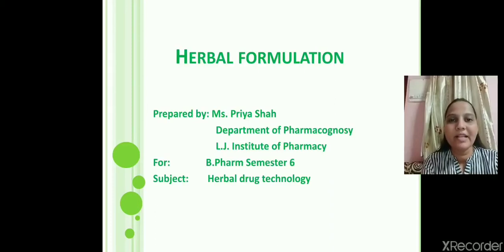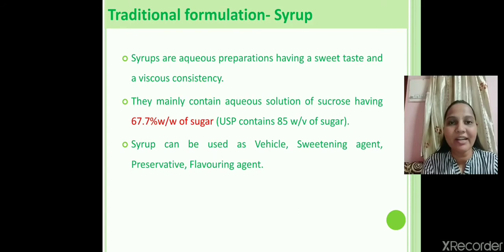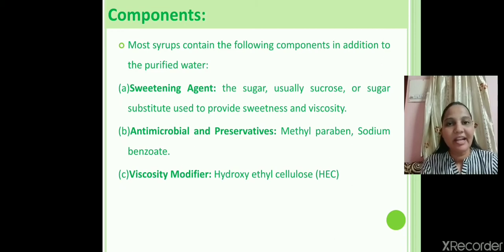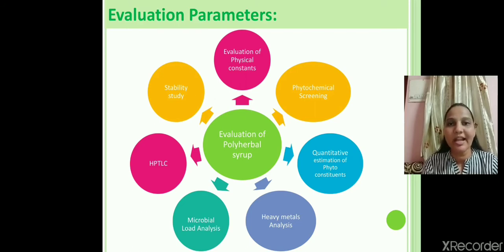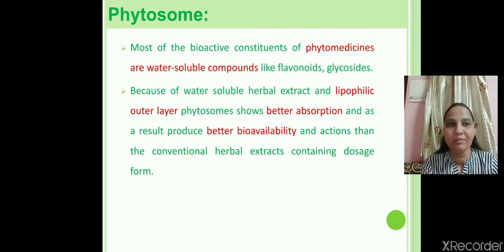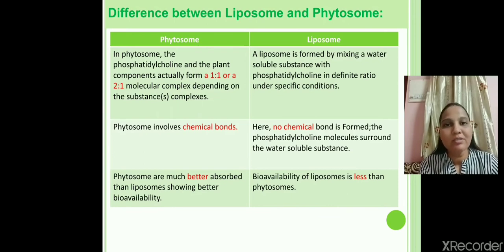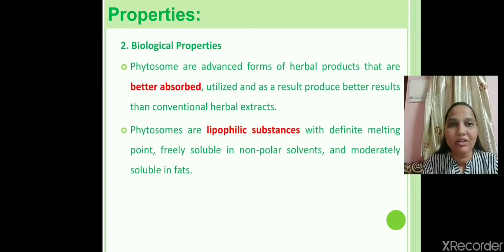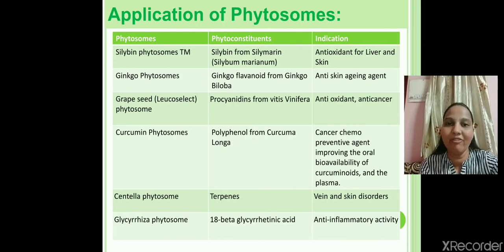SEM 6_HERBAL DRUG TECHNOLOGY_HERBAL FORMULATION_PRIYA SHAH